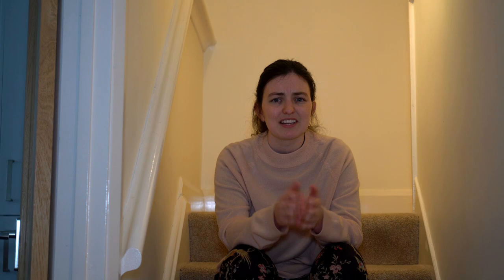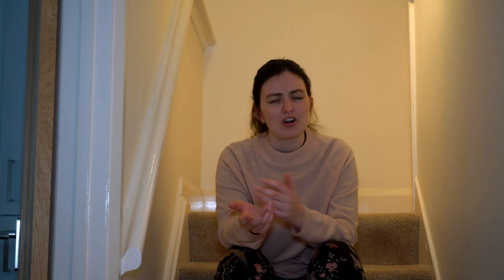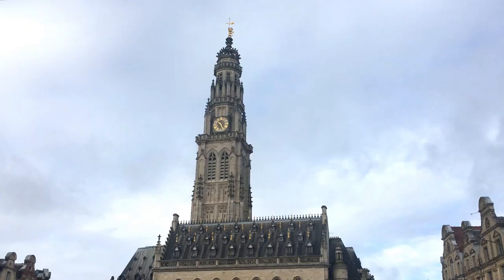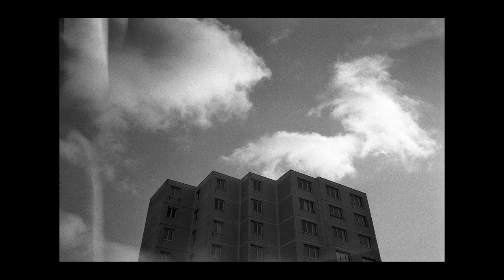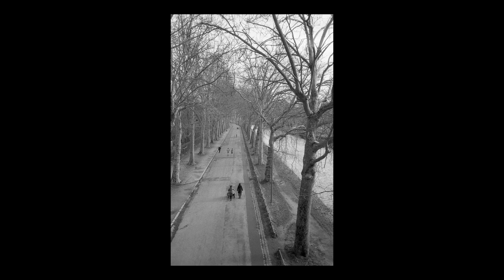Lomography Lady Grey Review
Whilst on holiday in France for a few days, I tried out Lomography's 35mm black and white film, Lady Grey.

As always editing to these images was minimal, just some dust removal and cropping for these.

My Gear:

Lomography Lady Grey
Lens (35mm 2.8 )
Lapel Microphone
LED light